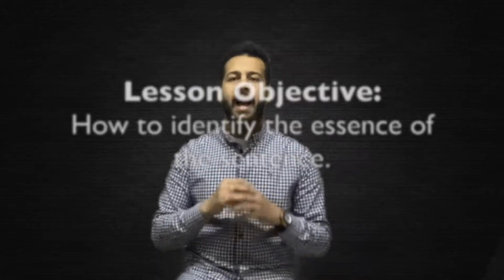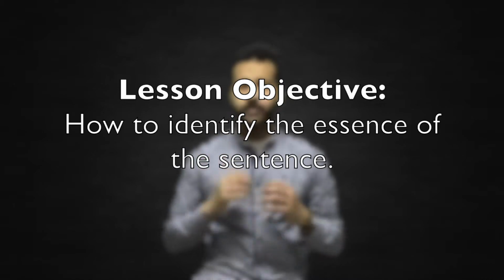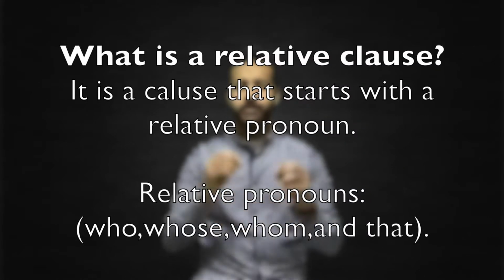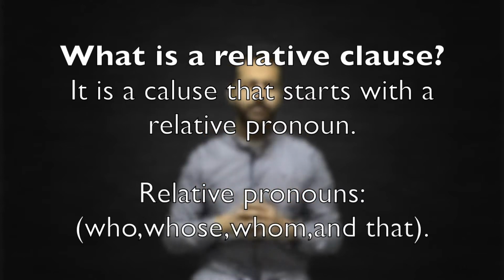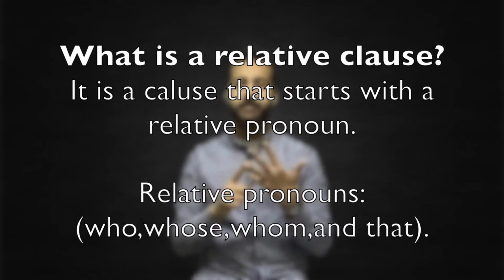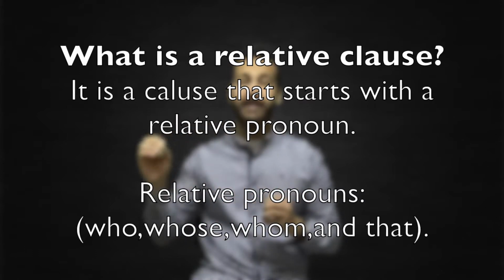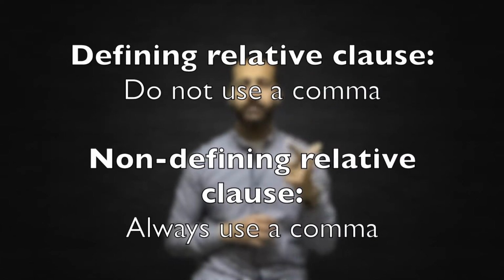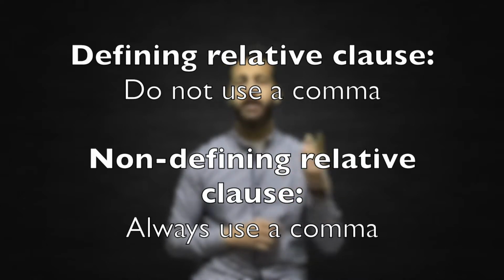sat/act free course | episode 3 | Relative clauses